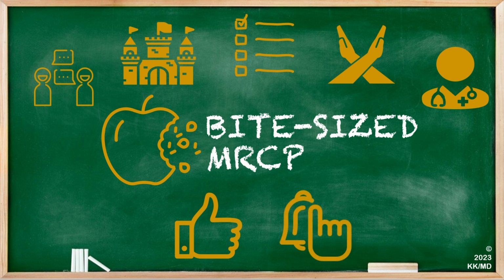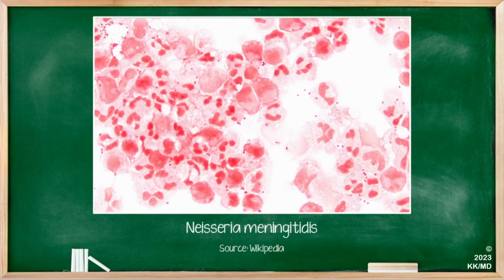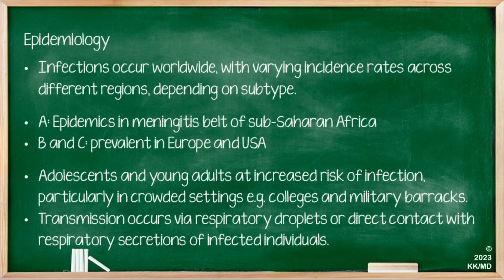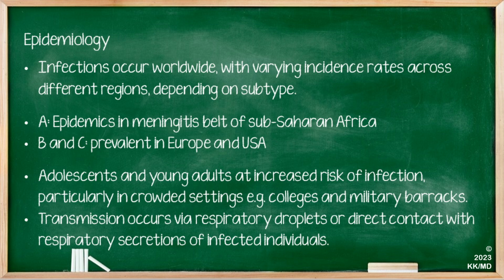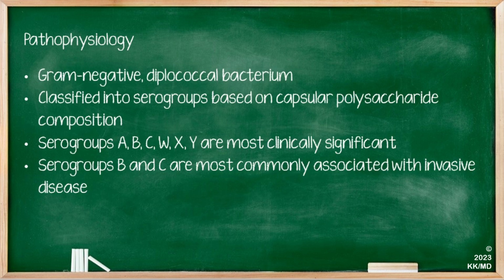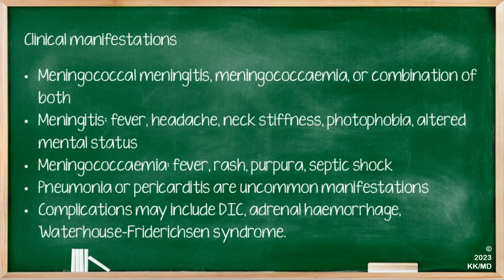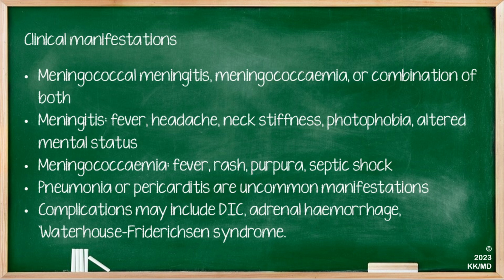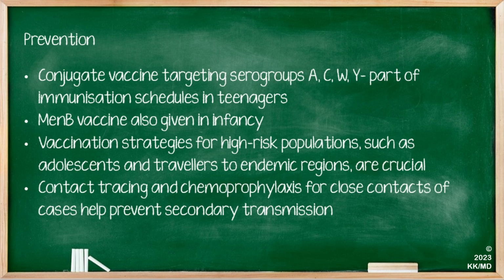Infectious Diseases - Neisseria meningitidis - MRCP Exam Revision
In this video we cover Neisseria meningitidis. This topic may appear in your MRCP Written Exam Part 1, MRCP Written Exam Part 2, or MRCP PACES Exam. In this revision video to help you prepare for your MRCP, we give an overview of Neisseria meningitidis, its Epidemiology, Pathophysiology, Clinical Manifestations, and its Management, along with answering an example question.

00:00 - Introduction
00:51 - Image of Neisseria Meningitidis
00:55 - Epidemiology
01:28 - Pathophysiology
02:13 - Clinical Manifestations
03:08 - Diagnosis
03:33 - Management
03:47 - Prevention
04:13 - Question 1